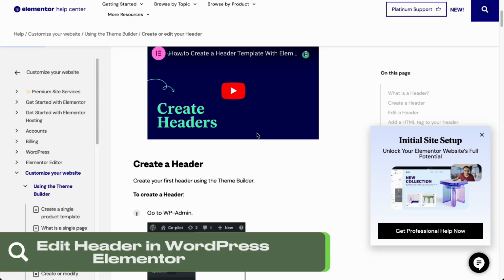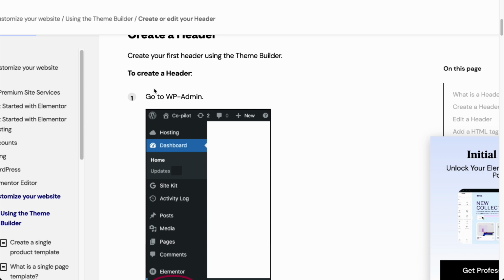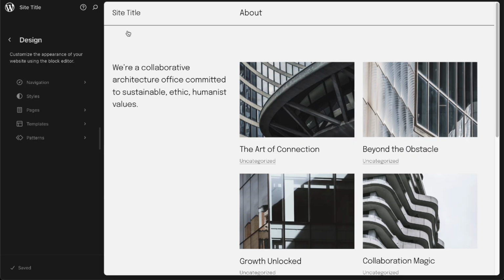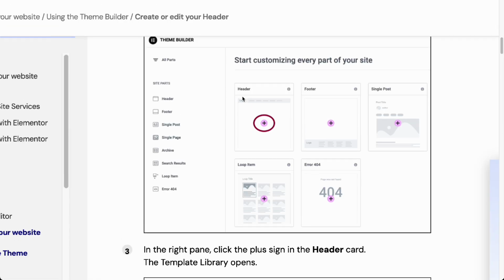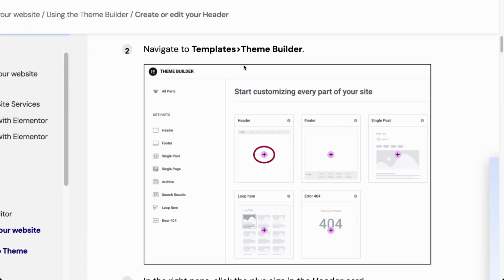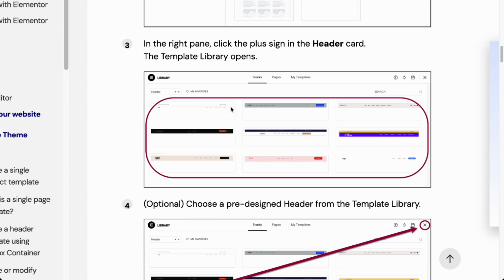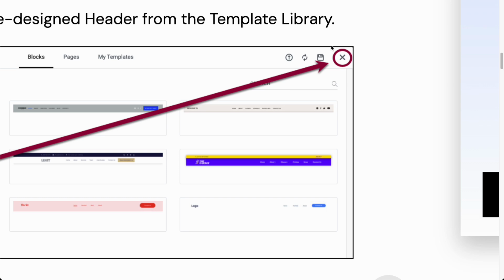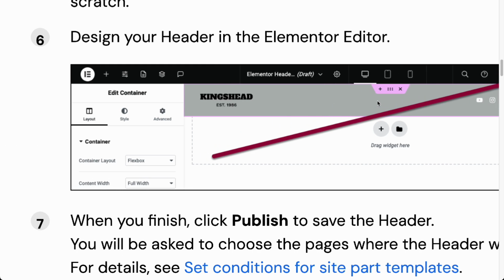Edit Header in WordPress Elementor (2025) ✏️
👉 In this tutorial, we show you how to easily edit and create a custom header in WordPress using Elementor 🖥️ Learn how to make a header and footer in Elementor with our step-by-step guide! Elementor WordPress Tutorial 📝